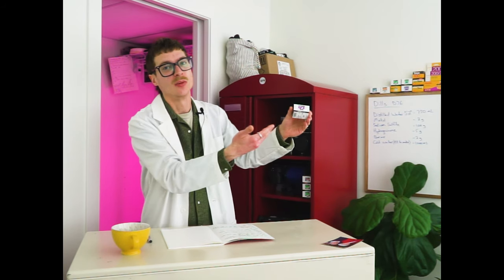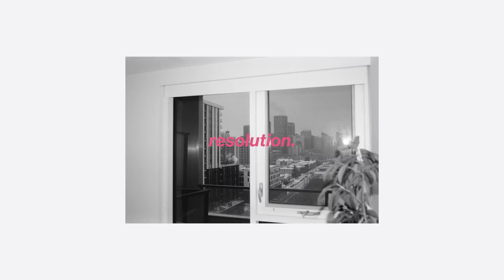a serious film review - ilford sfx 200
Another week another Ilford stock I have not tried. Ilford SFX 200, medium speep, black and white film with extra sensitivity to red. Not for me. Can't win them all.

Developer - Homemade Kodak D76
Scan - Fujifilm GFX100s w/ Schneider macro 90 4.5 enlarger lens on bellows
Conversion - Negative Lab Pro